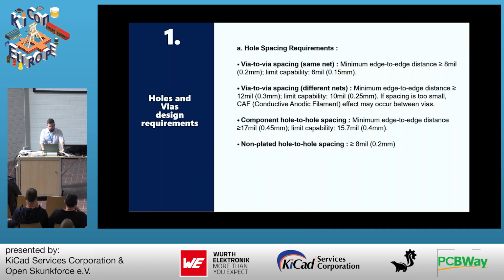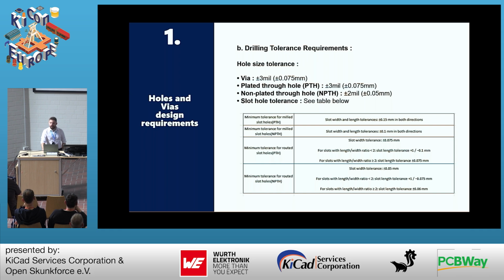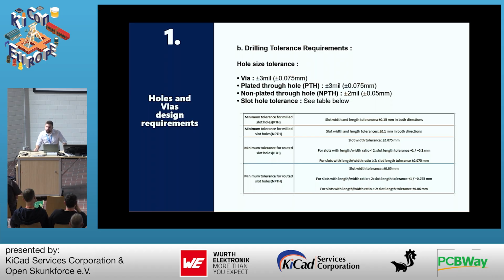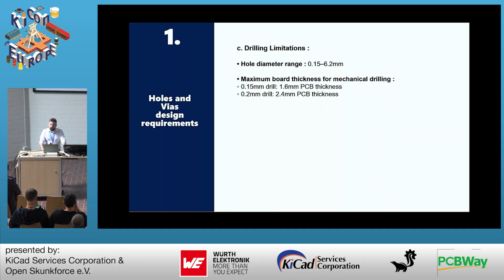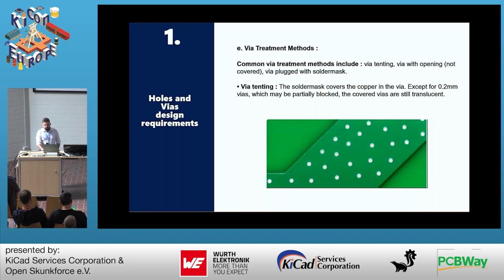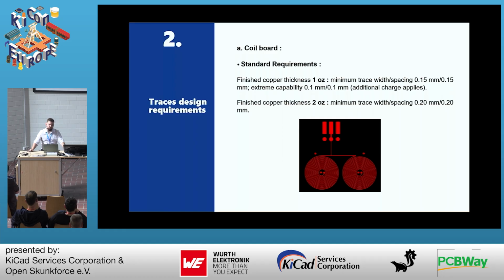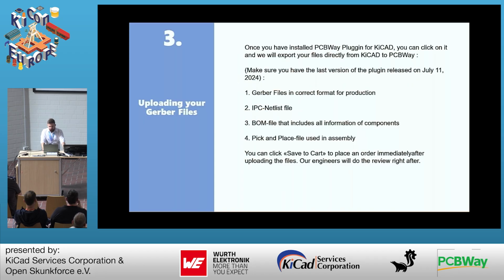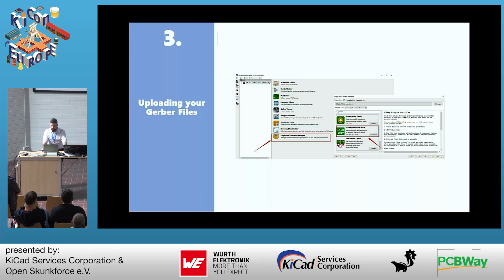Design for Manufacturability DFM Best Practices with KiCad | Pierre Ribeiro Gomes @ KiCon Europe 25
DFMs are the starting points necessary for any design work for the manufacture of your PCBs by PCB suppliers. This presentation will show you some basics value to follow while making your PCB design on KiCAD.

Pierre Ribeiro Gomes began his career as a PCB designer and is now the Head of Sales at PCBWay’s European office, based in France.